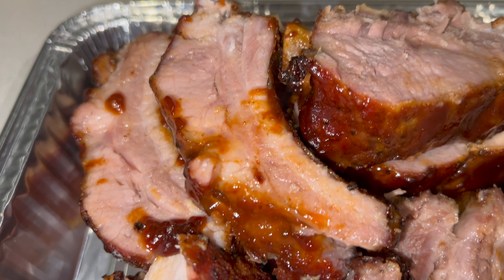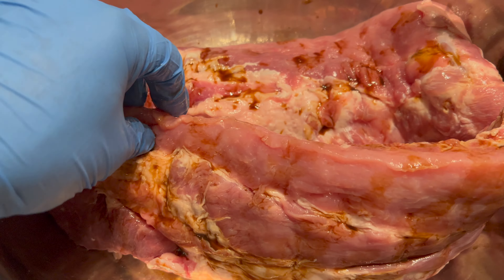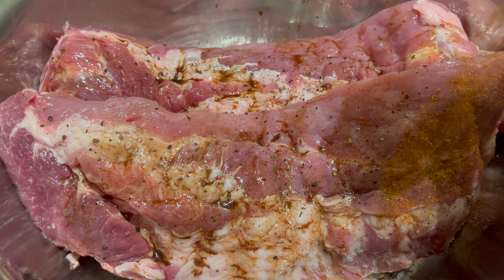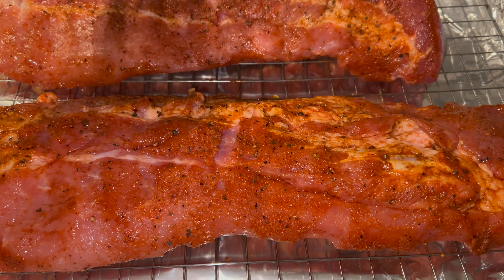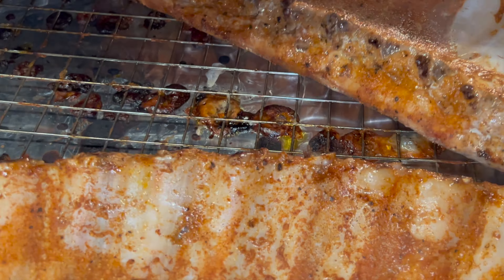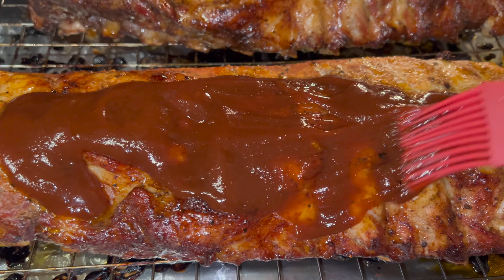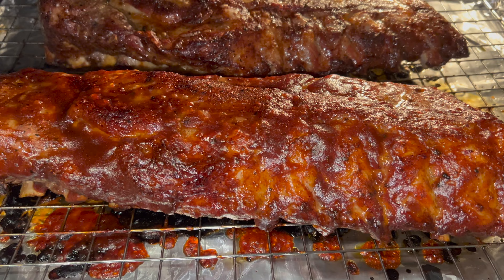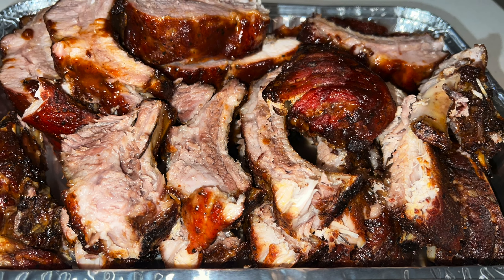How To Cook Baby Back Ribs| Baked Baby Back Ribs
2 slabs of baby back ribs..
Liquid smoke..
Black pepper with allspice..
BBQ dry rub..

I used a cookie sheet so the fat could drop down to the pan..
350 degrees.. No foil/ uncovered..
1 hr meaty side up.. 1st.
1 hr meaty side down.. 2nd.
After 2 hrs flip back over and add sauce of your choice..
Broil low to high for 5-10 mins. Keep your eyes on it not to burn..